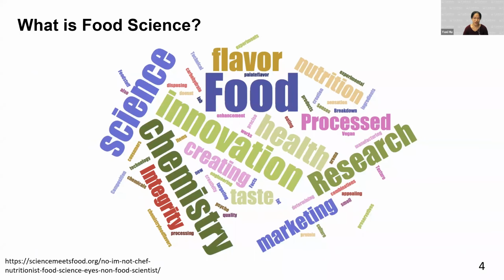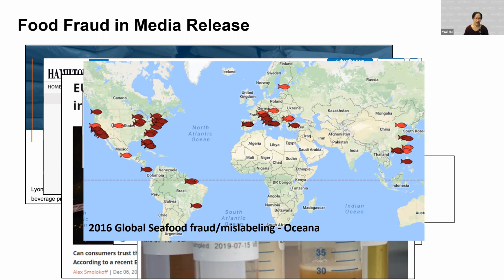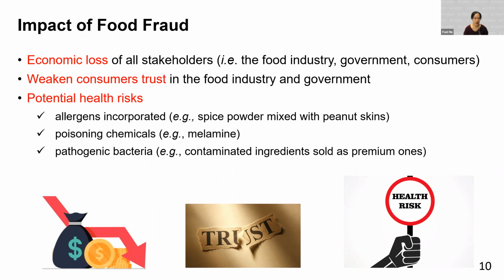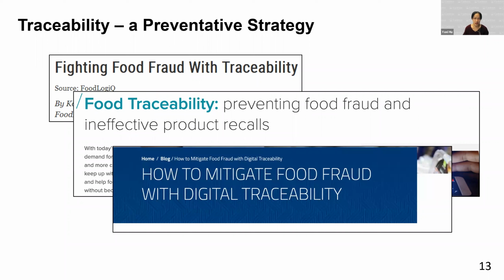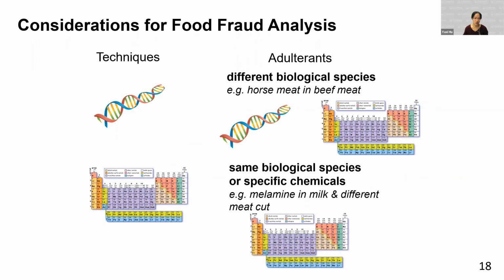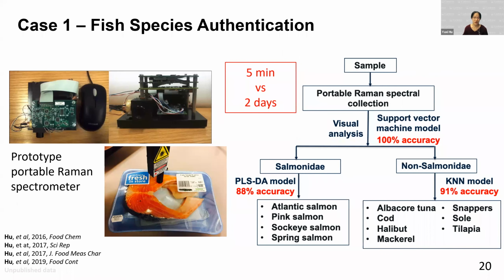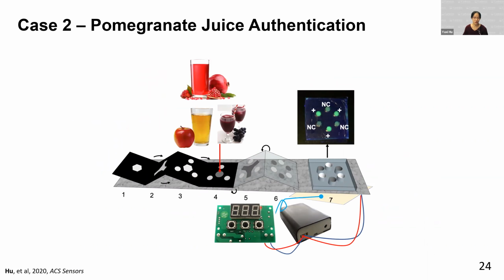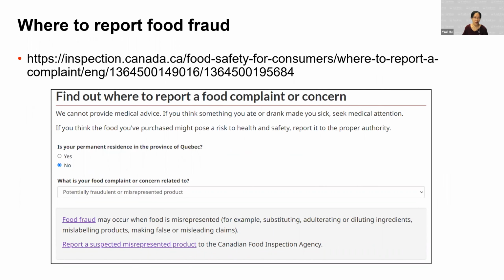Science Café | Techniques for Food Authentication The Last Barrier to Prevent Food Fraud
Science Café | Advancement of Techniques for Food Authentication The Last Barrier to Prevent Food Fraud

*This Science Café presentation was recorded October 19, 2022.

Food fraud, an issue causing a $65 billion USD damage/year to the industry, happens when there are discrepancies between the labeling information and the real food in the package, and the discrepancies are caused by intentional practices for extra economic benefits.

Although, not primarily intended to cause damage to health, food fraud issues can lead to more severe food safety consequences if toxic materials, allergenic ingredients, or deteriorated products were used as adulterants.

Food fraud issues also result in consumers’ long-term mistrust of the food industry and government. Effective prevention strategies are needed for protection. Since the margin benefit of food industry is generally low, strategies to combat food fraud need to be cost- and time-efficient. In this presentation, Food Scientist Yaxi Hu will talk about how we can apply the advanced analytical chemistry tools to serve as the last barrier for food fraud prevention and thus to best protect consumers and genuine food industry.

Yaxi Hu, Assistant Professor, Food Science Program, Department of Chemistry, Faculty of Science, Carleton University

Yaxi recently joined Carleton University as an Assistant Professor in July 2022 after acquiring her M.Sc. and Ph.D degrees in food science from the University of British Columbia, and my B.Sc. in biological science from China Agricultural University and postdoctoral trainings in the Chemistry department of UBC and the Food Research Division of Health Canada.
Yaxi’s research has been mainly focused on developing analytical tools for food authenticity, quality and safety issues. The analytical methods developed in her study range from the cheap and user-friendly sensors for rapid screening to highly accurate and sensitive methods for confirmatory analysis using sophisticated instrument.

About Science Café

Explore science through Carleton University’s popular Science Café series, now being held online due to the COVID-19 pandemic. We hope to resume our in-person Science Cafés in the future, generally held twice a month during the fall and winter terms at the Sunnyside Branch of the Ottawa Public Library. For now, you are invited to join us online for a lively discussion around a scientific issue of the day. Be prepared to be informed, engaged and even amused, as our professors share their scientific discoveries with you. Each Café includes a 20-minute talk by a scientist followed by a 40-minute open question and answer period. All are welcome to join us via Zoom Webinar.